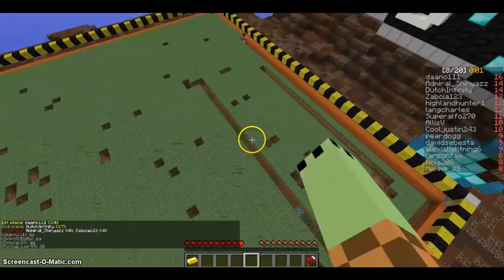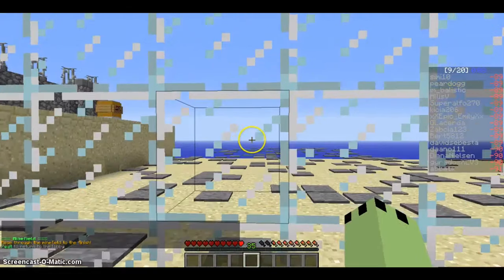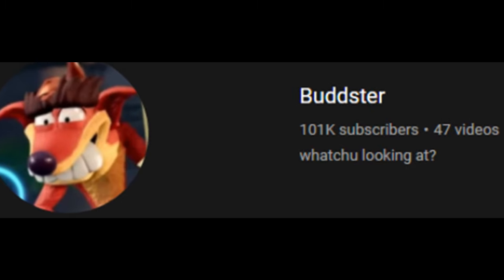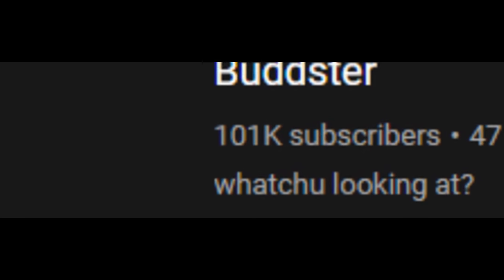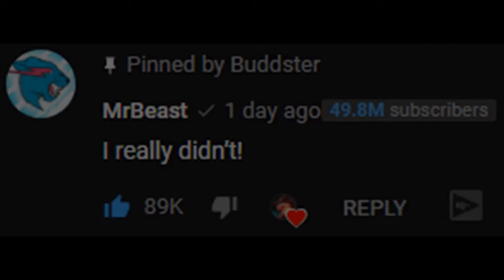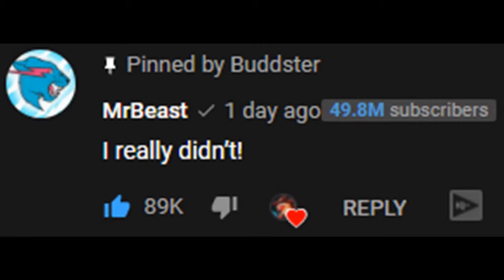100k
well... thank you :)